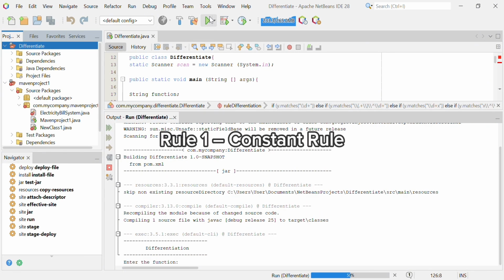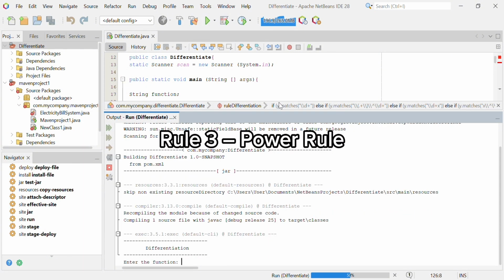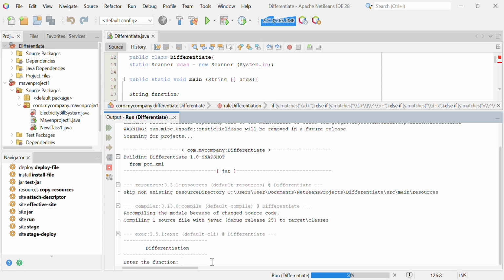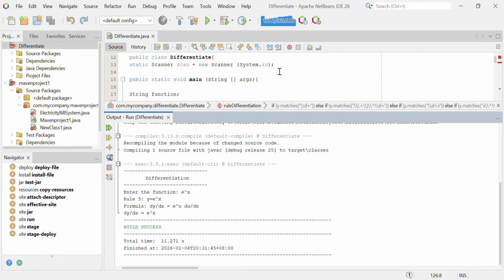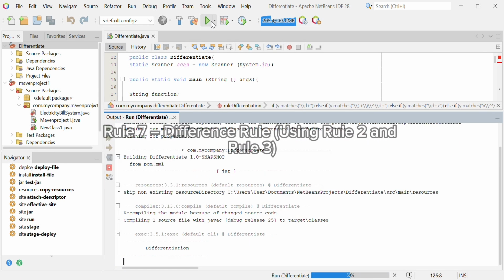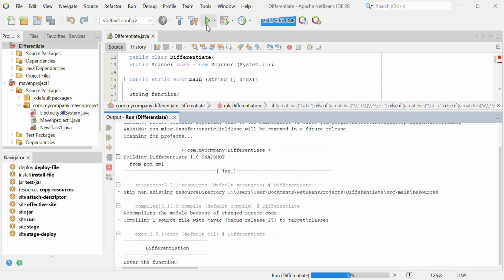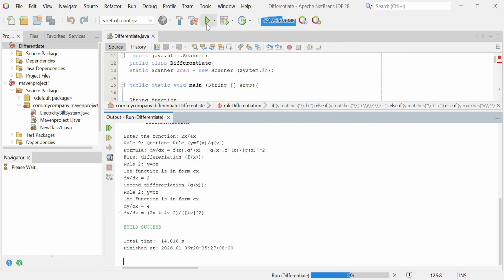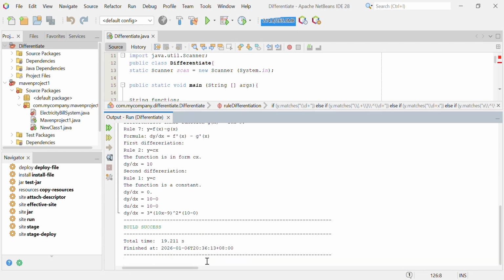Math Of Computing Project (Differentiation Rule)